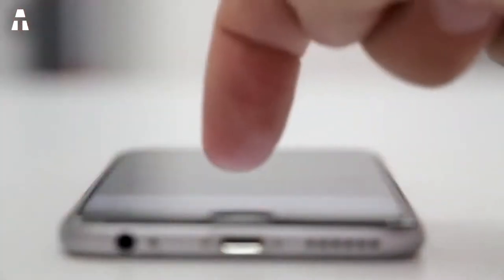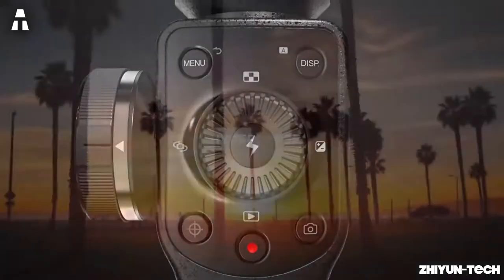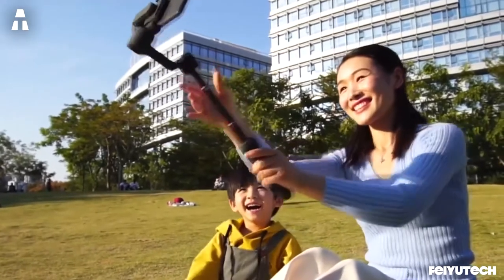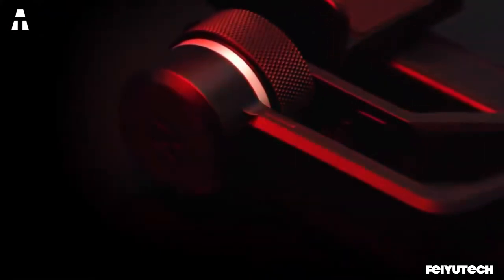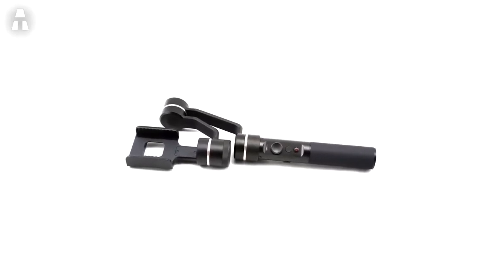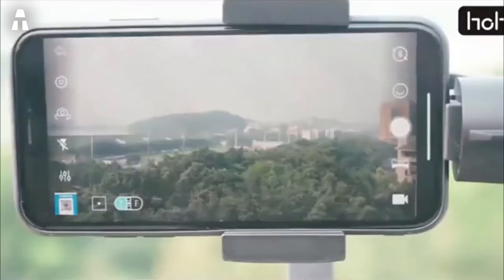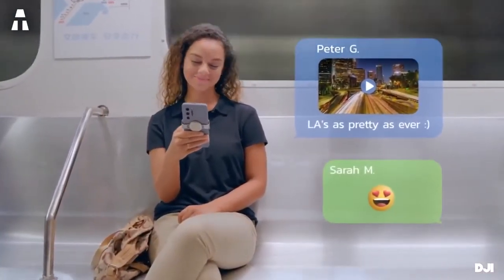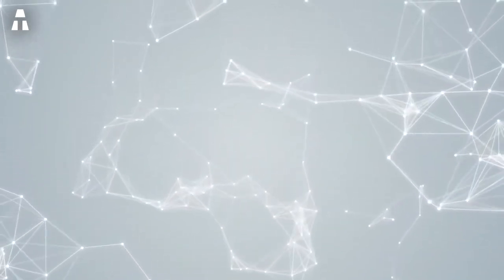TOP 5 SMARTPHONE STABILIZERS OF 2021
This video will focus on smartphones and more specifically smartphone stabilizers. The stabilizers that we are going to present to you will allow you to shoot your videos without shaking and with better image quality.

► Zhiyun Smooth 4
► Freiya Vimble 2
► Feiyu Tech SPG
► Gimpro One
► DJI OM 4

⏱🚨🚛 ⎮ 24H DELIVERY !
How ? Amazon Prime (USA) (UK) (CA)